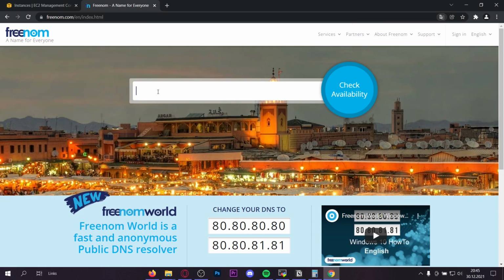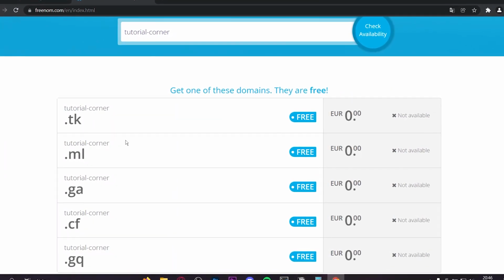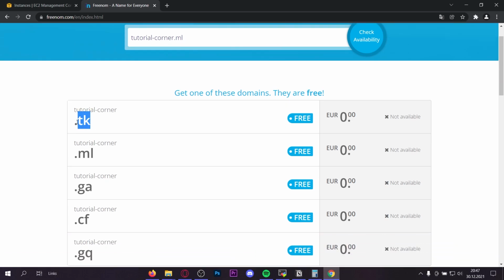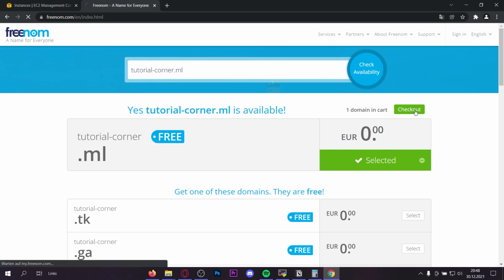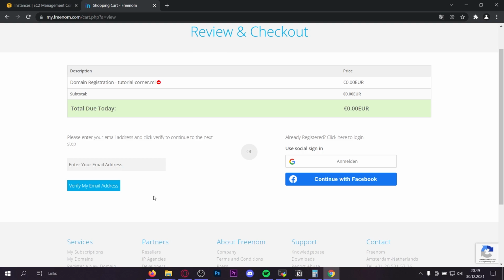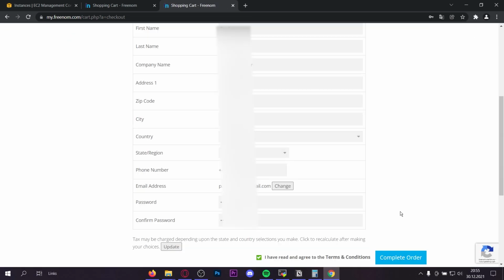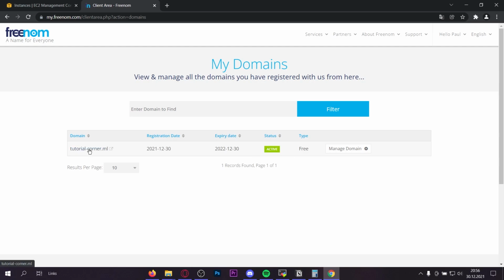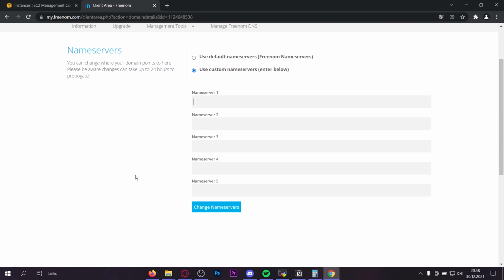How to get a FREE domain name [LIFETIME] with Freenom in 2022 | Tutorial Corner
In this video I show you how you can gat a free domain with Freenom.
I also Show you how to fix freenom errors like the error when selecting a domain and how to register on freenom without getting an error.

Here you can get help with questions/problems. There are also regular competitions and events, so it's worth joining.

Here at Tutorial Corner there are various web development tutorials since 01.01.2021.
The videos are always kept as short and compact as possible so that you don't waste your time, but get help in a short period of time and/or take along a lot of knowledge from the videos.
New videos are always coming on Wednesday, Thirsday and Sunday at 2pm CET, so activate the bell 🔔 to not miss them.

💻 │ My setup
I am very happy with all the products

Pop shield

Microphone arm

Mouse pad

All the songs I use are in this video.

⌛│ Timestamps:
0:00 Intro
INSERT MORE TIMESTAMPS HERE